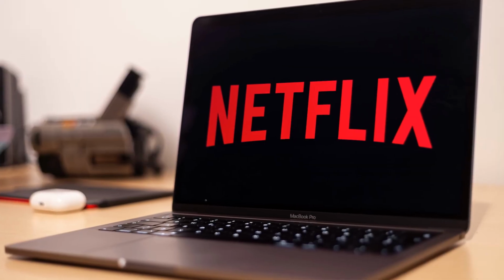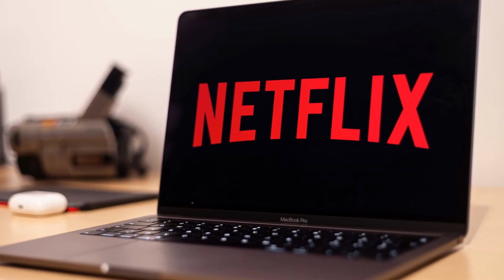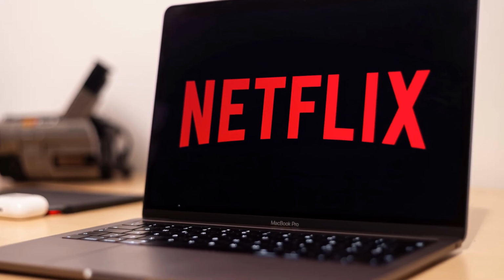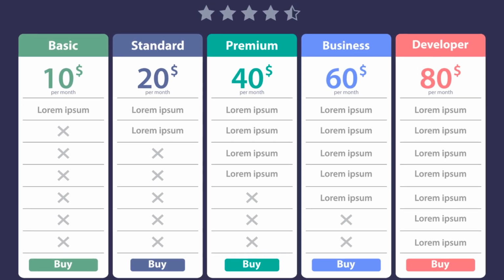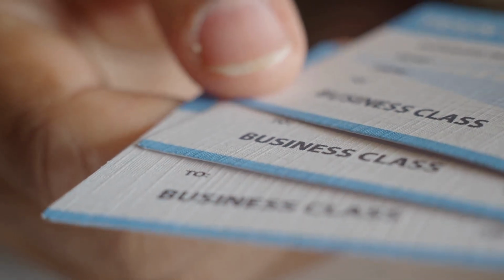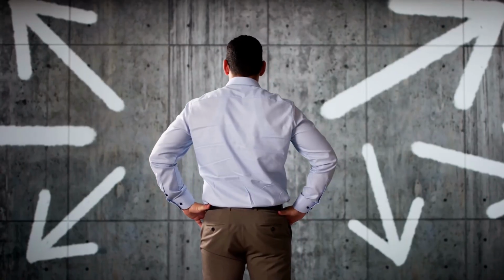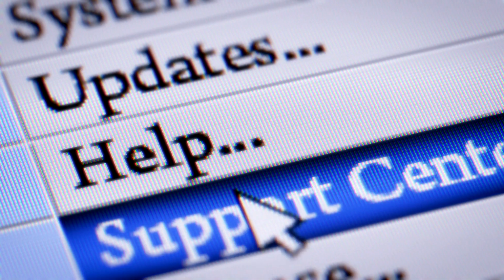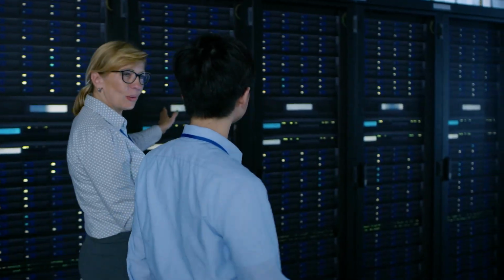LMS Total Cost of Ownership: The Facts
Confused by the jargon around the real cost of LMS software. This explainer walks you through an LMS pricing comparison to help HR and IT professionals make confident decisions about the cost of LMS technology.

Learn the differences between User-Based models like Pay-per-User and Pay-per-Active-User, Subscription & Tiered pricing, Usage-Based options like Pay-as-You-Go, and Ownership models including Perpetual Licenses and Open-Source solutions. We also reveal hidden costs such as setup fees, integration charges, and premium support, so your LMS costs avoid surprises.

Tailored for businesses with stable, fluctuating, or growing teams, this video guides you through selecting the best LMS pricing structure for your needs while keeping your budget intact. Watch now for expert insights on the total cost of LMS ownership!

00:00 Introduction
00:30 Part 1: User-Based Model
01:21 Part 2: Subscription + Tiered Model
01:59 Part 3: Usage-Based + Ownership Model
02:44 Part 4: The LMS Hidden Costs
03:13 SaaS LMS Pricing Checklist